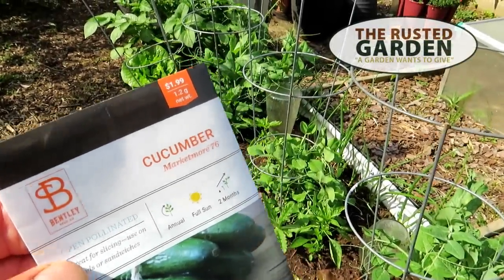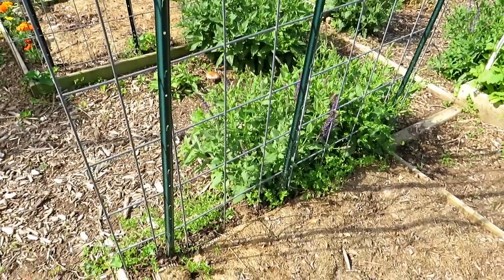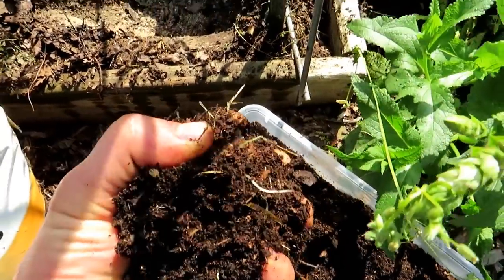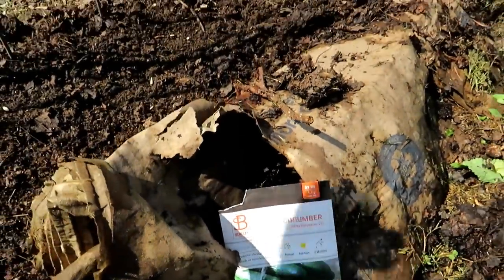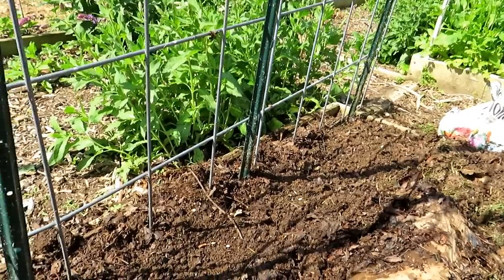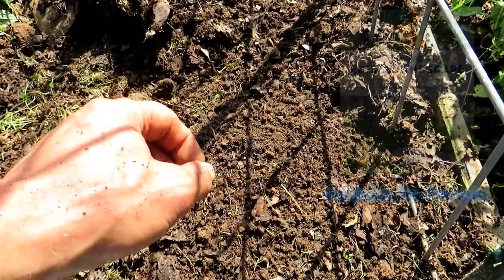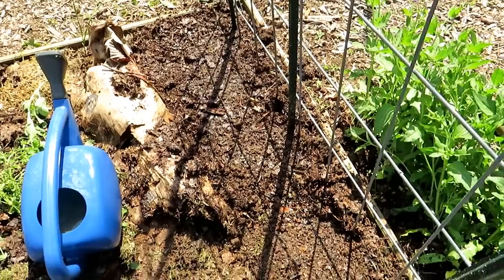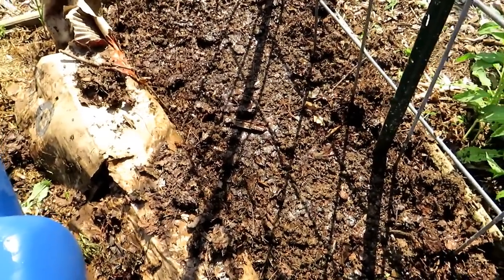How to Direct Sow Cucumbers Seeds, Conserve Resources, & Save Money: They Germinate in 5-7 Days!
Direct sow cucumber seeds as the germinate and grow quickly. Transplants are wonderful but simply putting a cucumber seed in the ground is very effective. I show you how to conserve resources and save money by direct sowing cucumber seeds.

How to a Create a Garden Planting Hole for Tomatoes, Peppers, & More: Save Money, Resources, & Time!